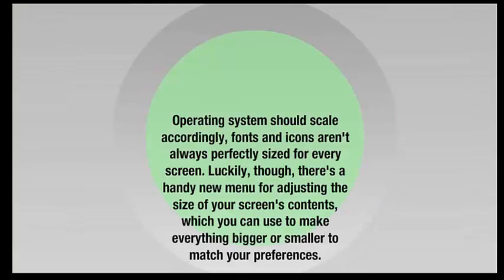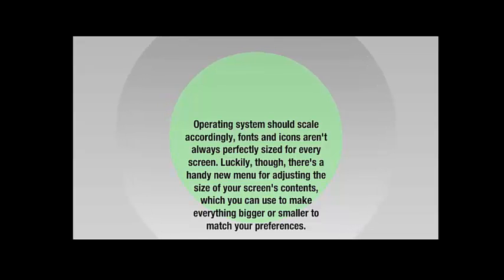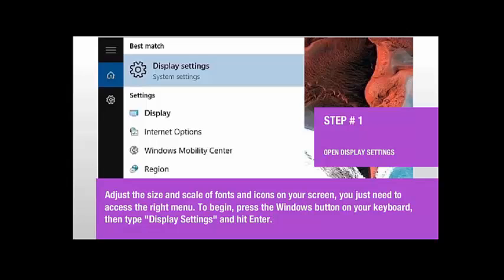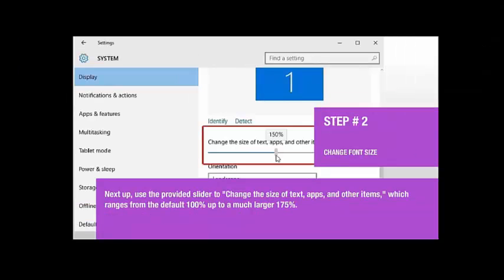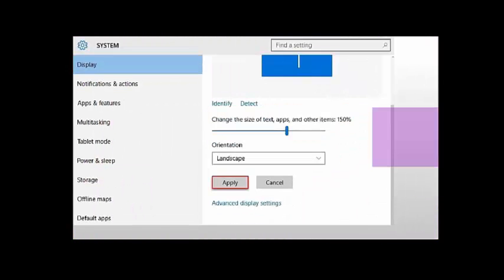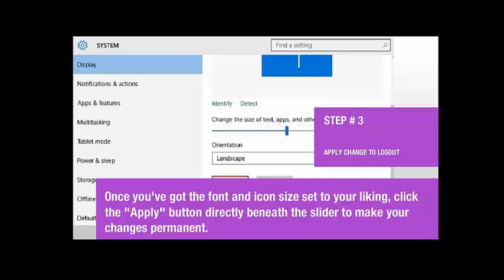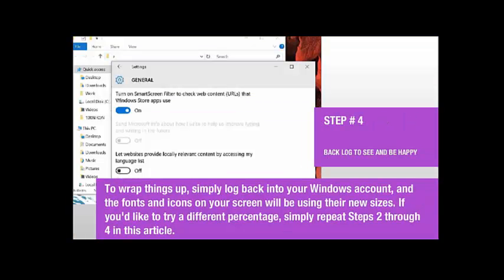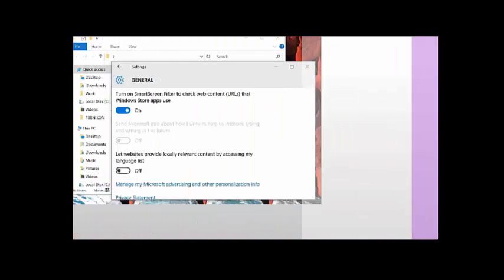How to change Font Size on Windows 10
HI , Today i share with you how to increase or decrese font size on windows 10
just following these easy steps
for more tips and tricks